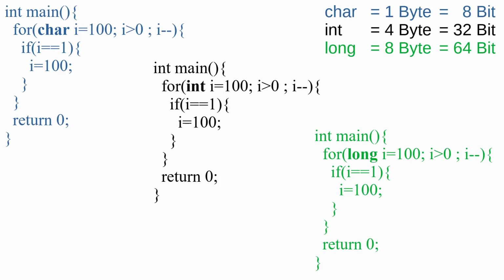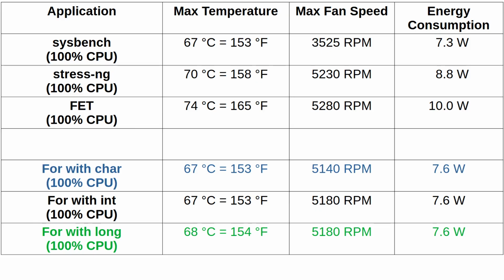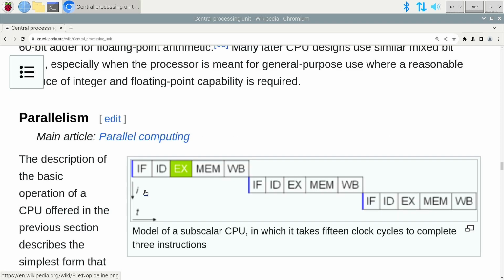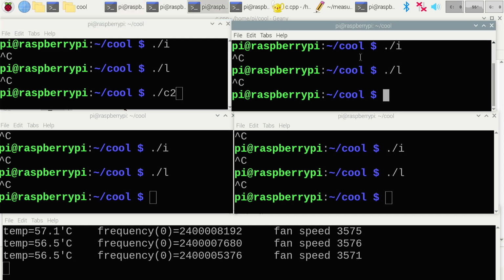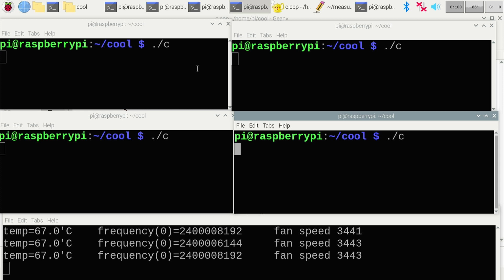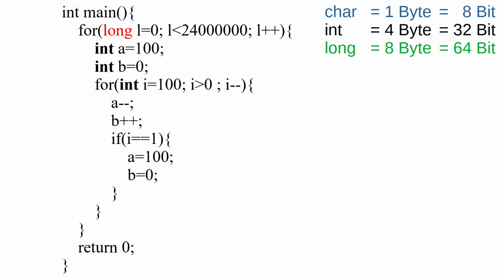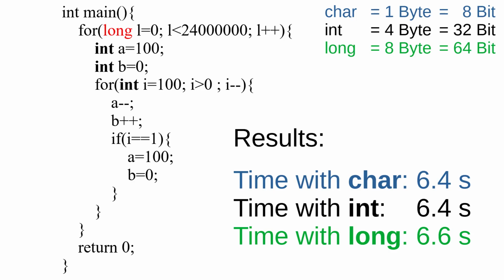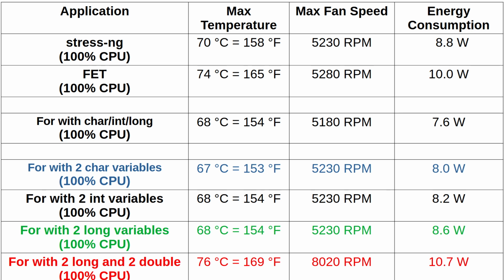Cooling the Pi 5: The truth about a good cooler test and how to stress the CPU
Today I will check the Raspberry Pi 5 with the official case and fan with closed cover again, since I saw a lot of cooler tests by other YouTubers such as @ExplainingComputers or @leepspvideo. They use different tools to test the coolers. For example stress, stress-ng, sysbench, FET or games. I noticed that all of them have different energy consumptions on the Pi5. So today I am coding my own stress test. It consumes more power than the other tests and I also check if the data type can save energy. I will also have a look at the fan control software and why it is not easy to do a good cooler test.

Happy holidays